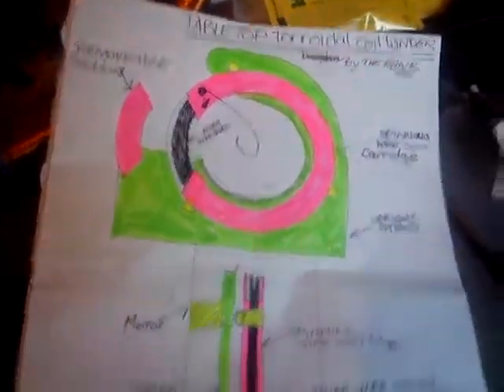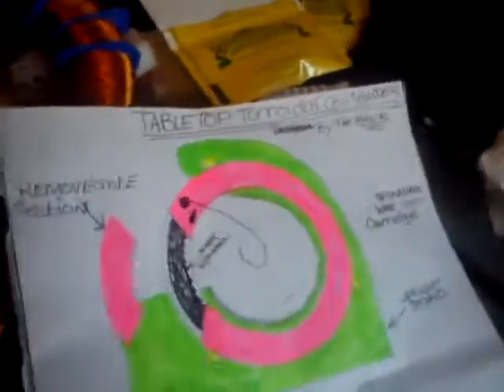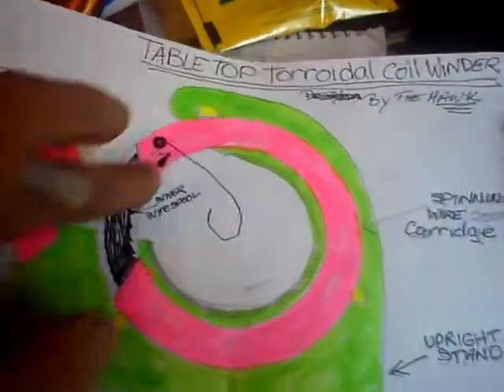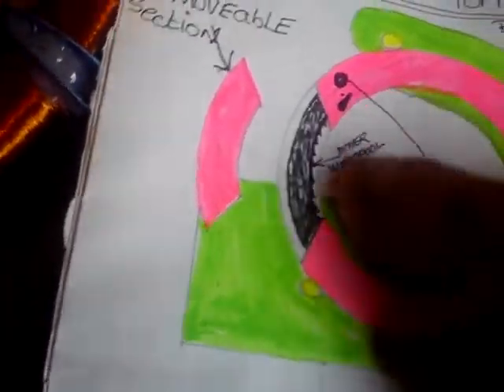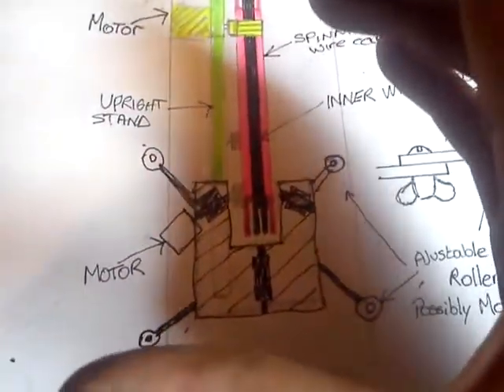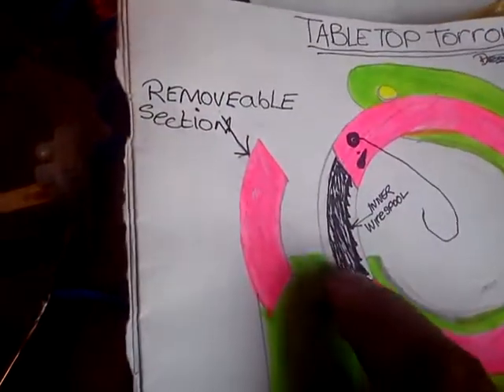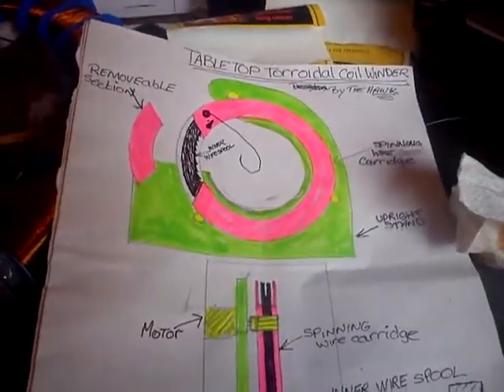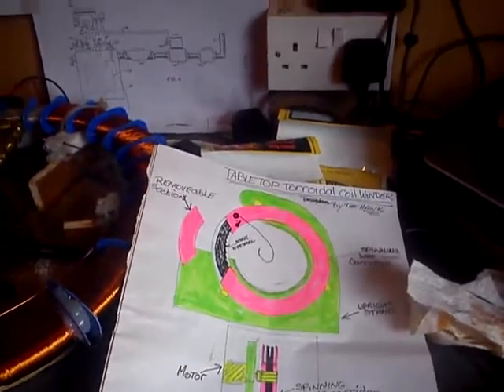free torroidal winder idea.3gp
Free torroidal coil winder idea ..Im giving this idea freely to anyone who want's it or can use it..Look up 3d printing especialy the reprap this would be easy and let you make all those projects with multible coils look up geodroid john he is 3d  printing now